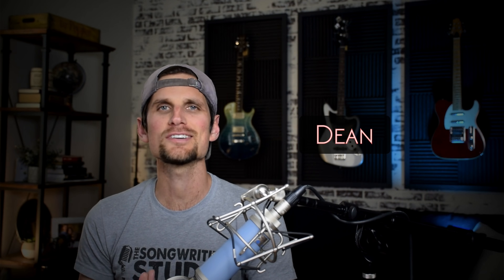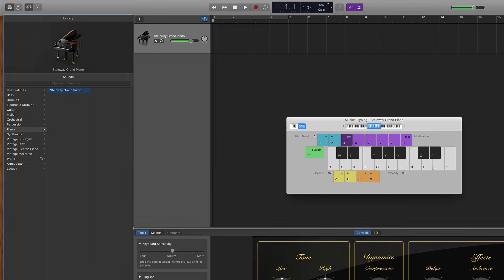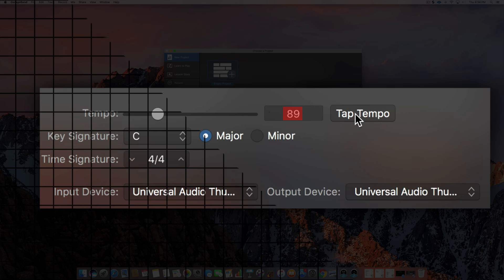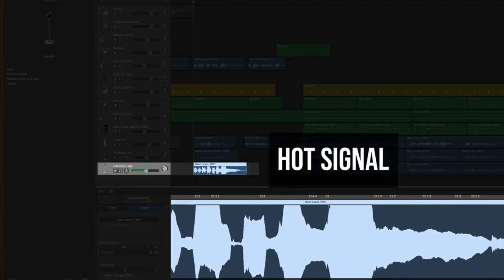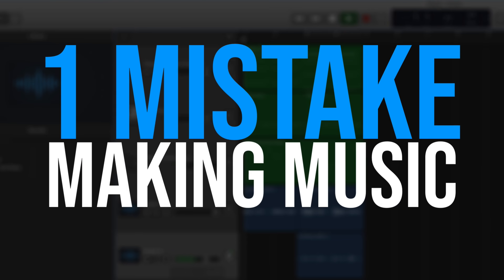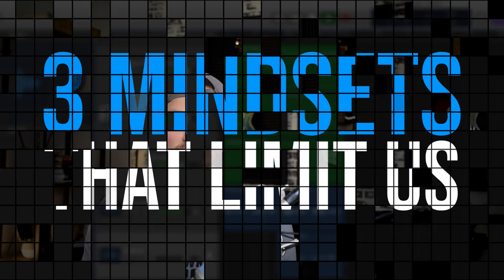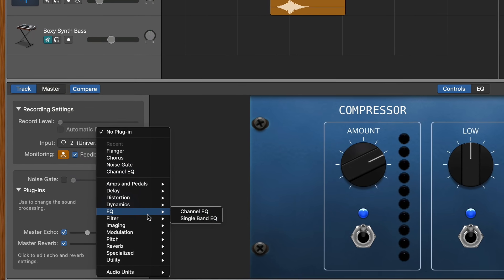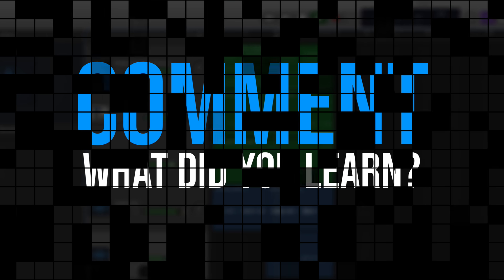10 Common Mistakes GarageBand Users Make [GarageBand Tutorial]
Are you making these mistakes?

Get my 5 part course GarageBand 101